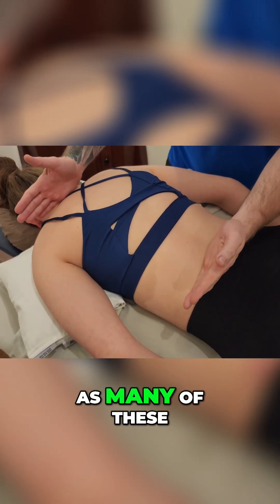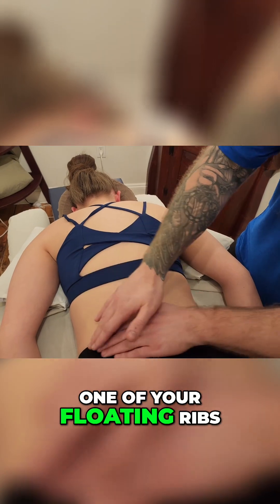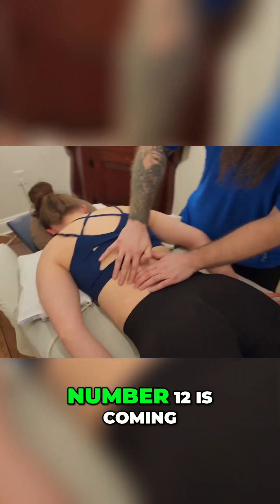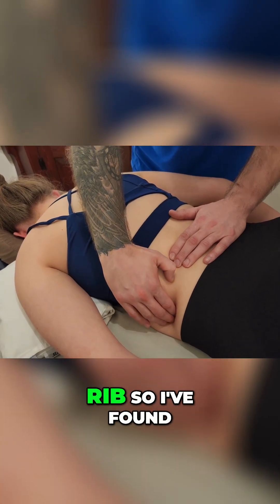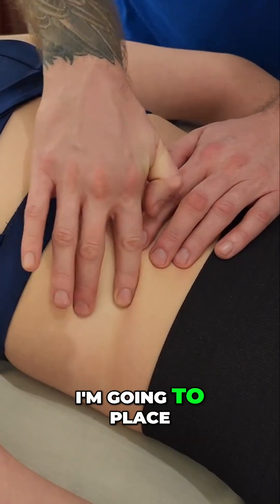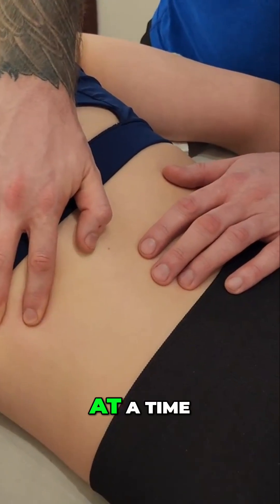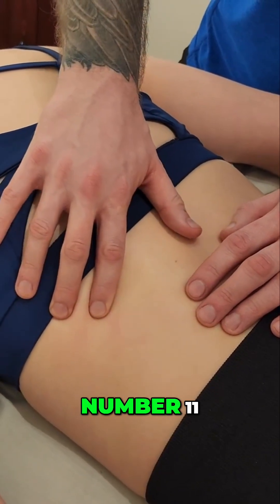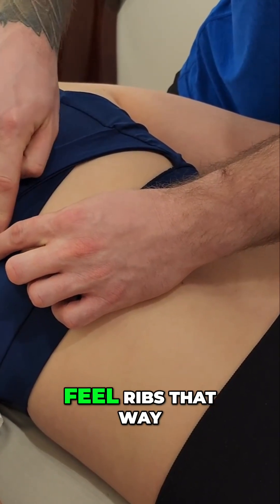How to Easily Find Ribs - Let's Palpate Like a Pro!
truggling to locate ribs accurately? In this fast and practical anatomy tutorial, we start at rib 12 and work our way upward — using key landmarks like the iliac crest to find floating and true ribs with confidence.

Learn how to palpate ribs 12 to 8 by using proper interosseous finger placements and counting techniques. Ideal for massage therapy students, physiotherapists, chiropractors, and anyone studying thoracic anatomy or clinical palpation.

✅ Great for hands-on exam prep, orthopedic assessment, and developing precise palpation skills!